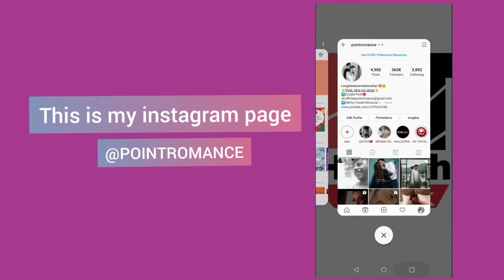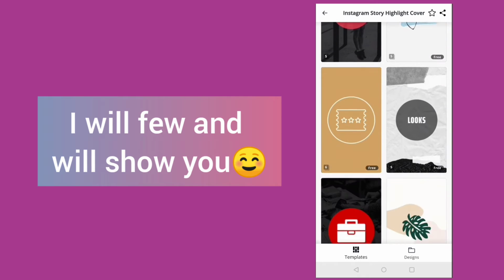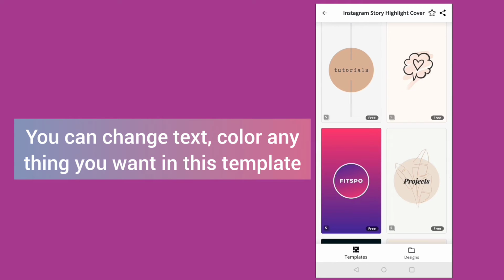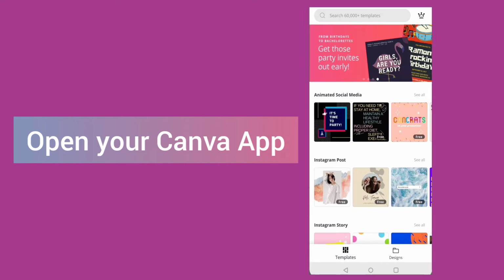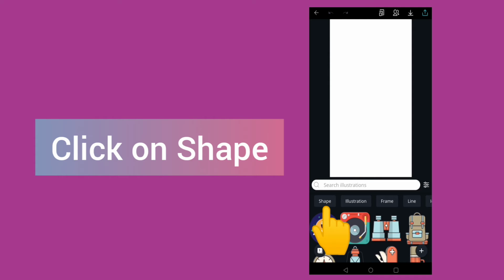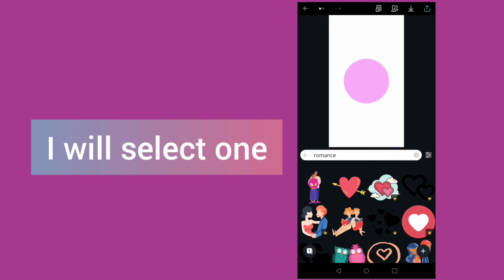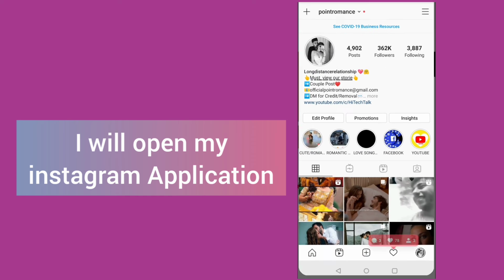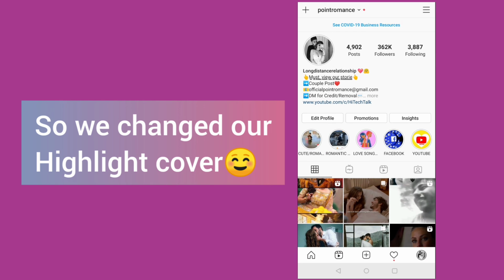How To Create Instagram Story Highlight Covers 2020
In this video i will show you 2 diffrent ways to create cover picture for your Instagram Highlights